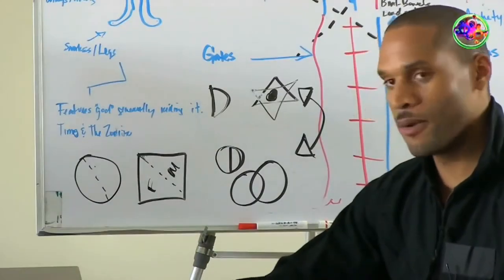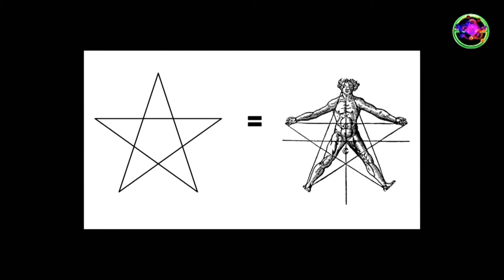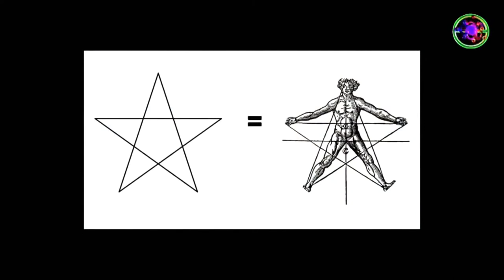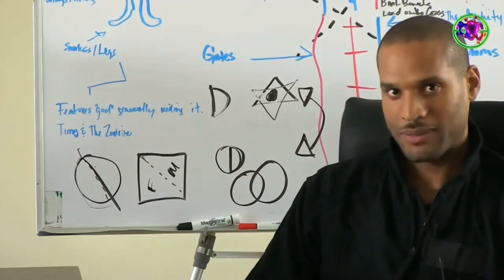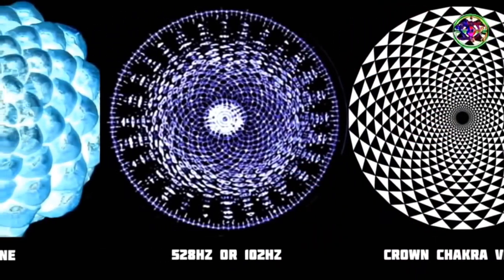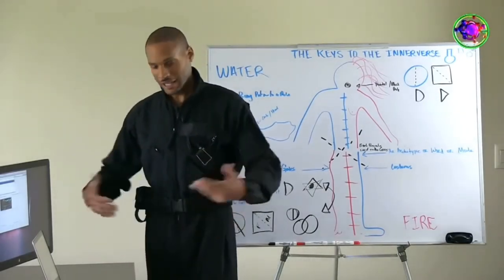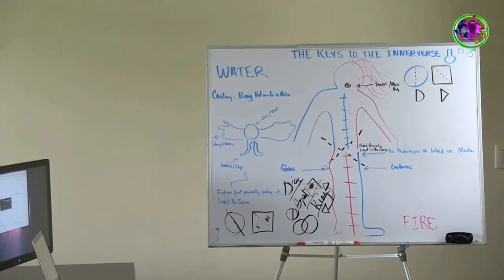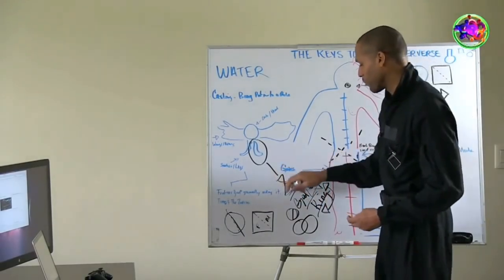Symbolism ReHacked - Sevan Bomar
"🔊 100% Responsible"

- Whole video representation here: The Keys to The Innerverse

Sevan holds the Keys & the Universal Blueprint that expand consciousness and allow one to connect their microcosm with the macrocosm.The World Be Restored if People Would Know The Secret How To Bring And Raise The Child!

We distribute a high-quality, interactive, metaphysical presentation across the world’s most popular social media and entertainment platforms to reach Seekers and implore the youth to advance their self-awareness and wisdom about the cosmos around them.

MINDFUL CULTURE
by Sevan Bomar
We Came From The Heart And We Are Here To Unlock Your Uniqueness
Secret Energy Kids, an Excitingly New Approach to Mindful Parenting.

"EVERY NOW AND THEN SOMETHING COMES ALONG THAT CHANGES EVERYTHING...

It’s all too often we wish to pursue the higher meaning to life, however, the structure of modern society allots very few opportunities to engage in true, vivid esoteria. James Evans Bomar III (more popularly know as “Sevan”) has spent over a decade in diligent pursuit of the esoteric inner workings - extracting hidden knowledge and innovative methods of application from the worlds most proficient spiritual resources as read over 20k books!

"James Evans Bomar III best known as "Sevan" is one of the most diverse and enigmatic speakers of our time. He raises the bar for what is generally discussed by mental, spiritual, and physical advisors. Hosting the popular internet television program known as Astral Quest Bomar is rapidly gaining explosive recognition with his unique style.

Specializing in linguistics, etymology, and ciphering, James extracts the esoteric meaning within language. Having spent years in deep study diving through symbolism, occult sigils, and geometry, James has become an expert in defining what is beyond the veil. "

Sevan Bomar is  professional reincarnator and founder of secretenergy.com. After a full-blown 3rd eye activation experience, Sevan downloaded an incredible amount of multi-dimensional wisdom to share with the world his Remarkable Expirience.An Ancient & wery Rare and Dangerous Ancient Practice of Activation ..shorltey in this clips:

We Activate Humans - Master the Cosmos Within
Celestial Mechanics: